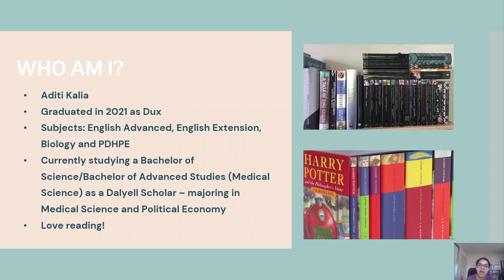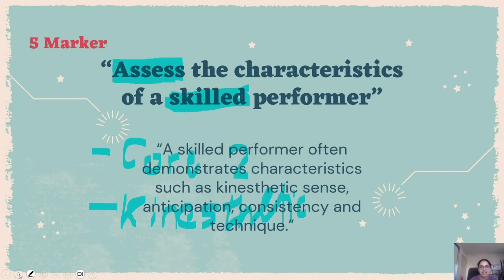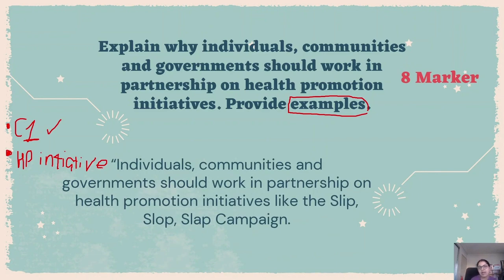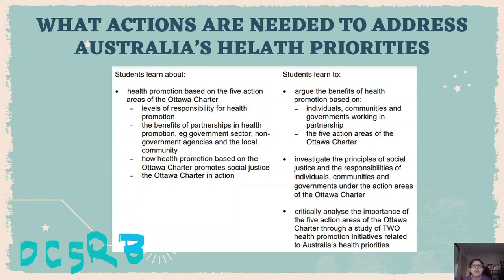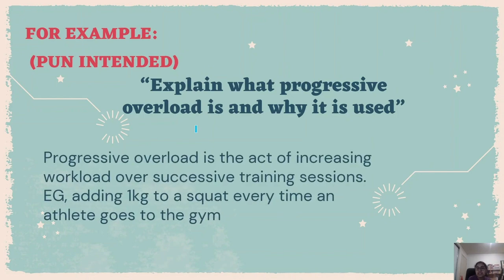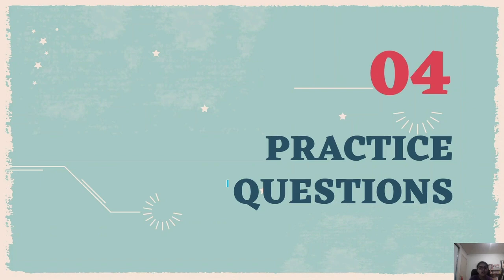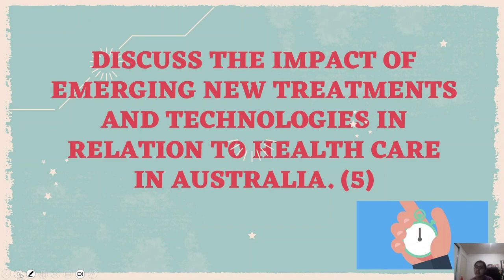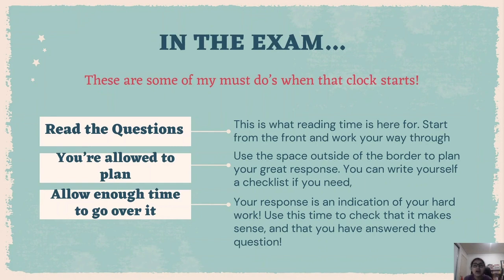HSC Year 12 PDHPE Exam Revision Lecture 2024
All the content you need to revise for HSC Year 12 PDHPE, delivered by an expert presenter from our Exam Revision Lectures.

Want more help? ATAR Notes publishes amazing Course Notes & Topic Tests for HSC Year 12 PDHPE.